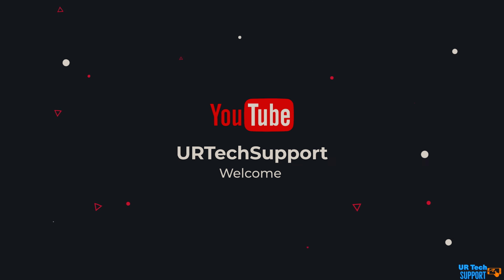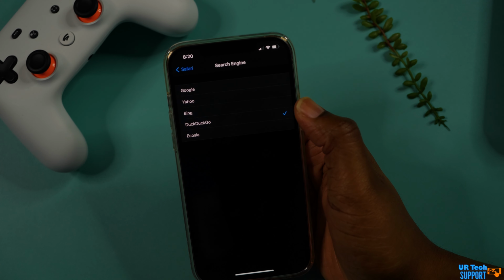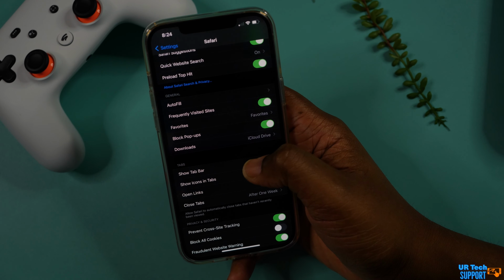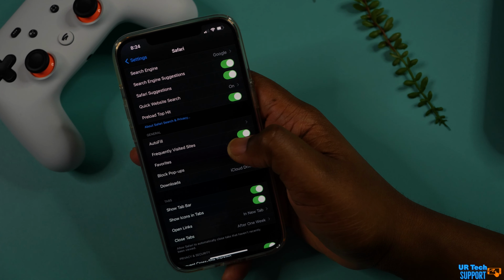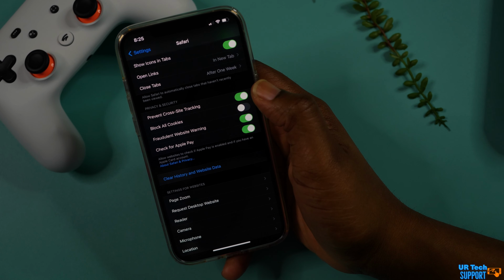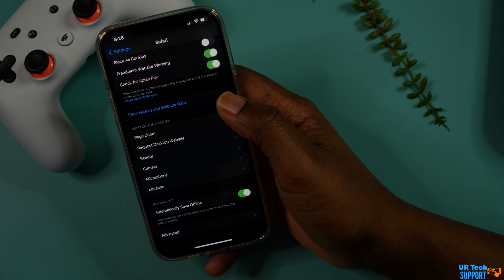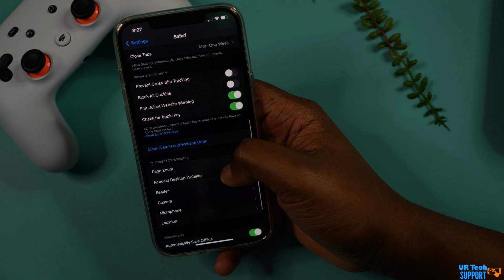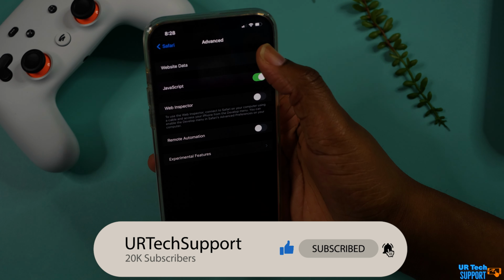These are The Best Safari Settings For Your Apple iPhone!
The Best Safari Settings For Your iPhone!, these are some iphone settings you should change to make your Safari run a little better and be a little secure some of these settings will help to speed up Safari on your iPhone so if you're asking the question Why is Safari so slow on my iPhone check out these iphone tricks.

My Setup:
Blue Yeti USB Mic

Aokeo Obsidian AK-60 Suspension Boom Scissor Arm Stand with Built-in XLR Cable and Mounting Clamp

Panasonic Lumix GH5 4K Digital Camera

Olympus M.Zuiko Digital ED 12-40mm F2.8 Pro Lens, for Micro Four Thirds Cameras

- NEW HERE? -